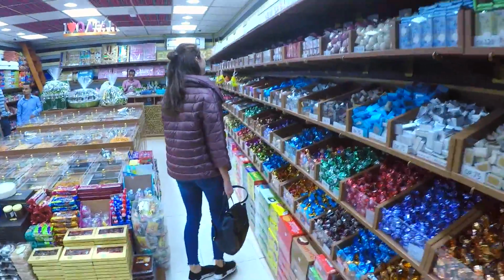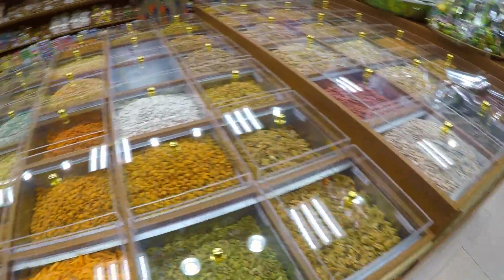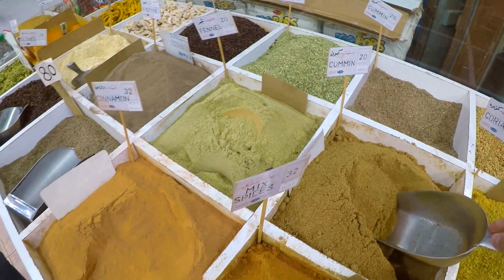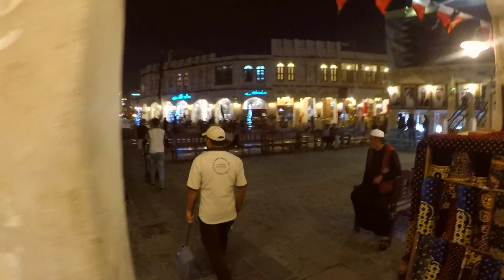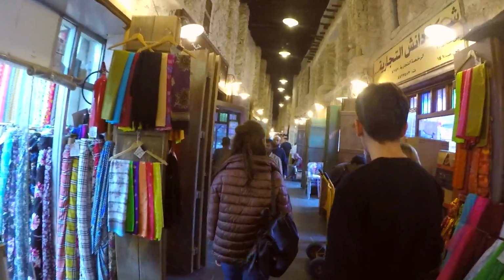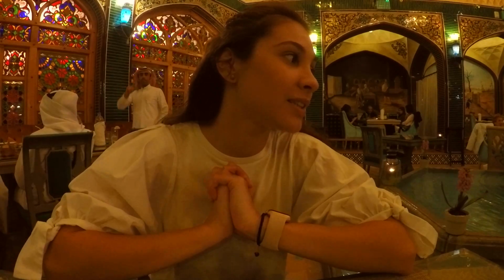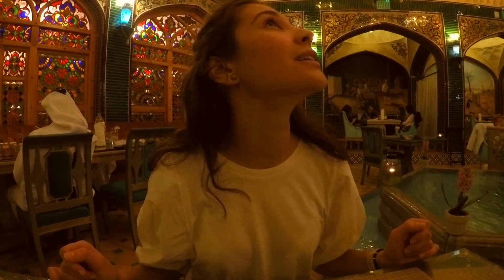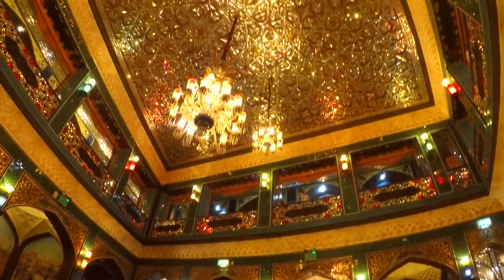Visiting Doha's Old Town - Qatar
Hey everyone in this episode we explore the famous Souq Waqif and Parisa restaurant in Doha!